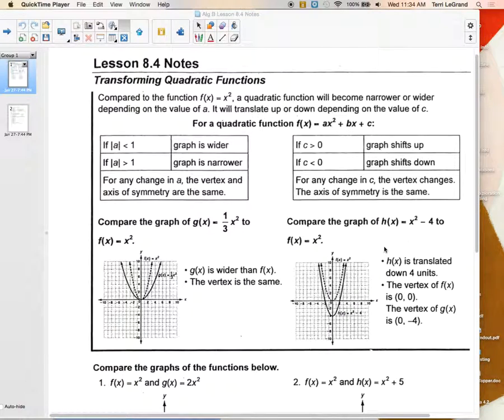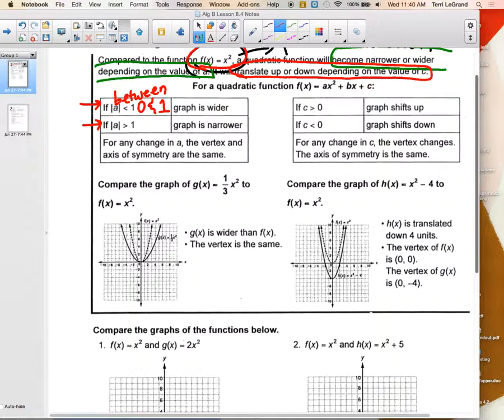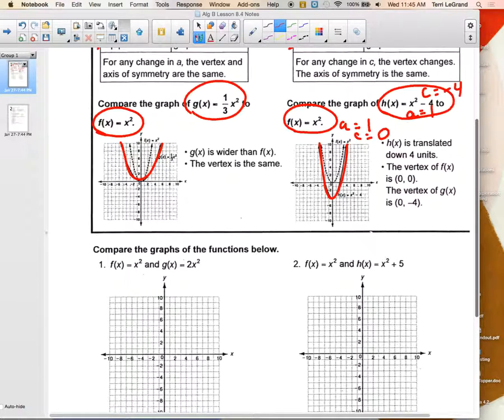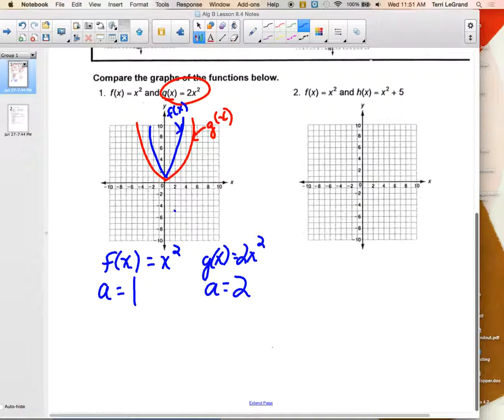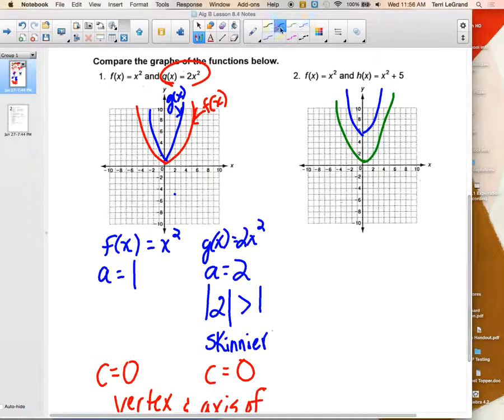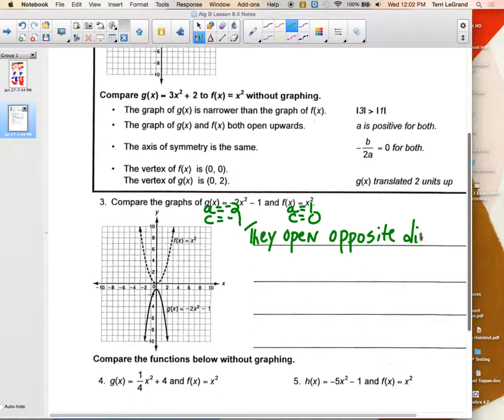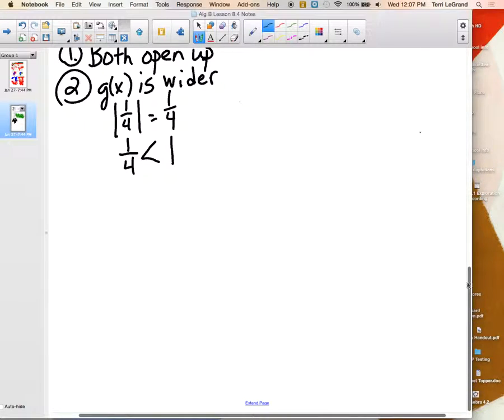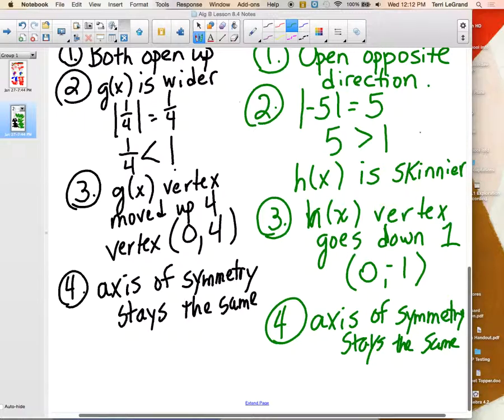Alg B L.8.4 Notes Recording